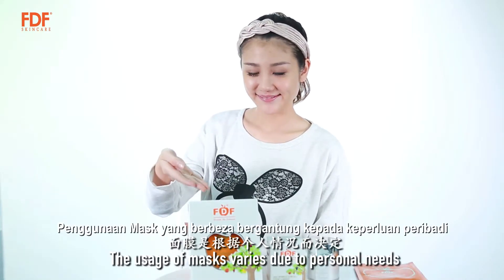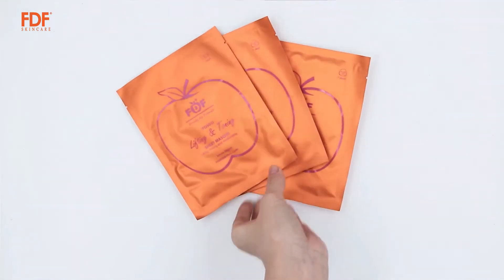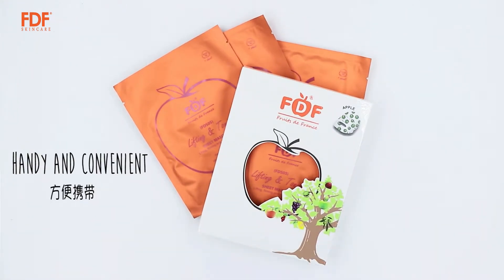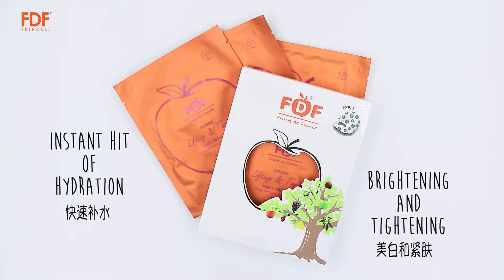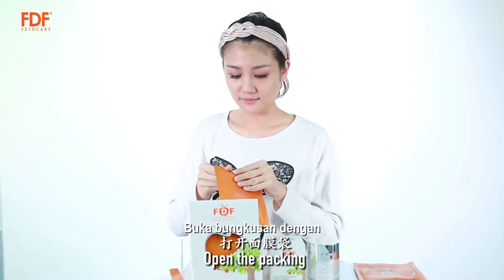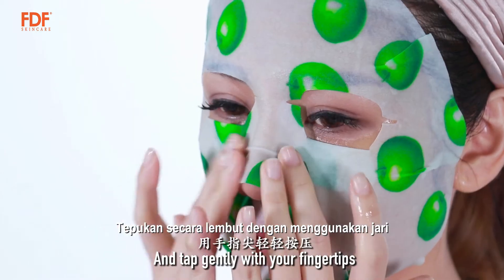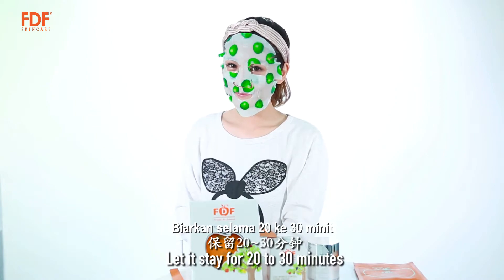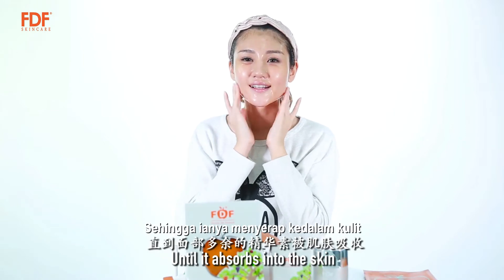FDF SHEETMASK - BM Subtitle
FDF Lifting & Toning Sheet Masque  |  紧肤与滋养湿布面膜
Lifting, firming and moisturizing.
紧肤，结实与滋润。

FDF Charcoal Sheet Masque  |  活性炭湿布面膜
Purifying, balancing and smoothness.
净化，平衡及柔滑。

FDF Hydrating Sheet Masque  |  保湿湿布面膜
Rehydrating, moisturizing and softening.
补水，滋润与柔软。

FDF Calming Sheet Masque  |  舒缓湿布面膜
Help calm and soothes irritating skin conditions. Provide rehydrating & moisturizing to skin. Smoothen & soften skin texture.
帮助舒缓不适的肌肤。提供补水及滋润肌肤。光滑及柔软肌肤。

FDF 3D Sheet Masque  |  3D V形湿布面膜
Hydrating, firming and shaping.
保湿，结实及塑形。

For more information.